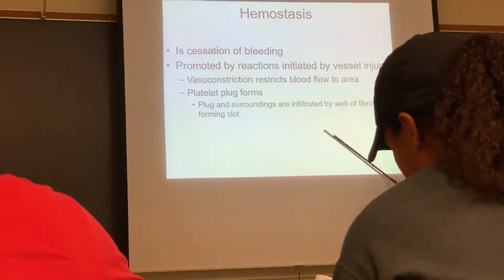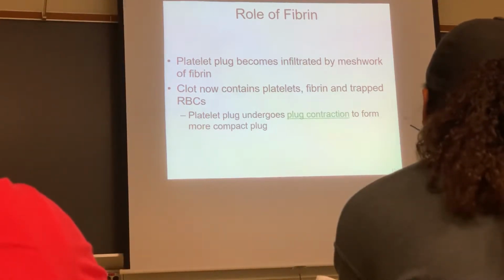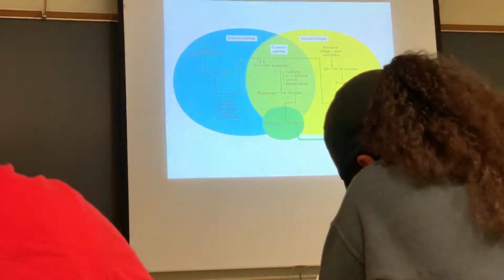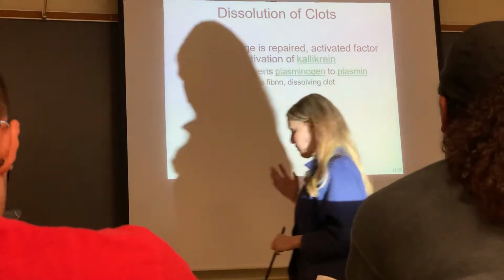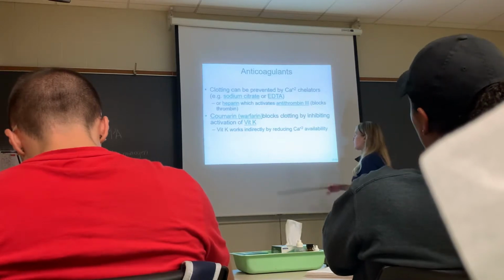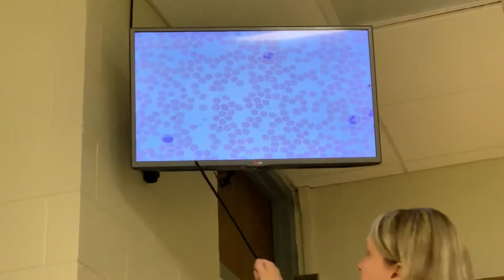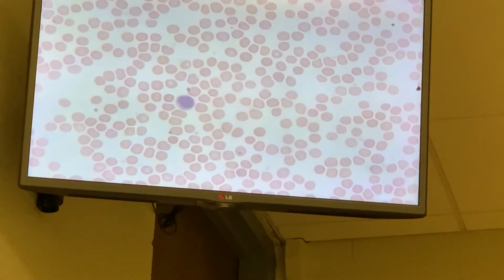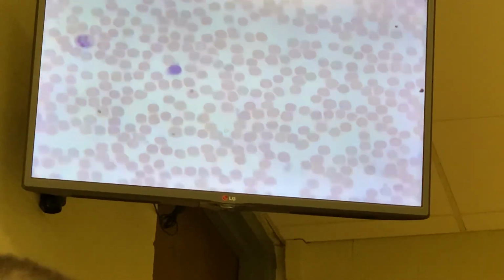Physiology lab 5.1 6/27/19